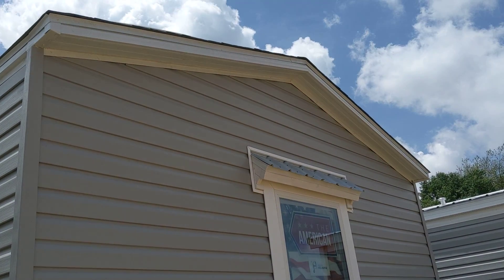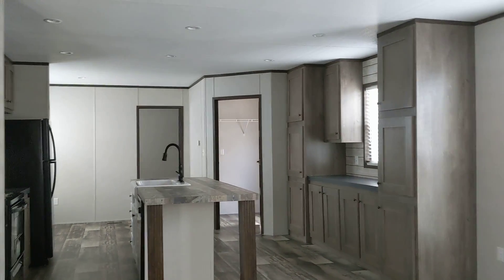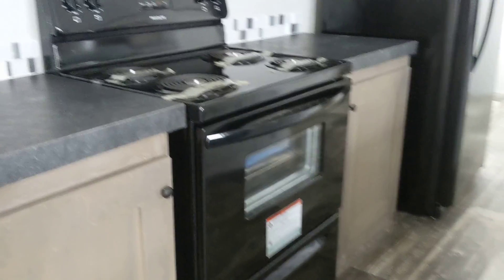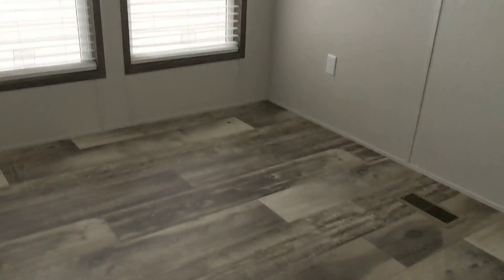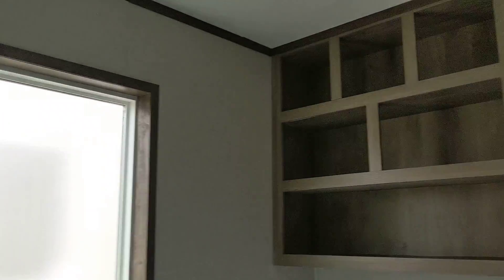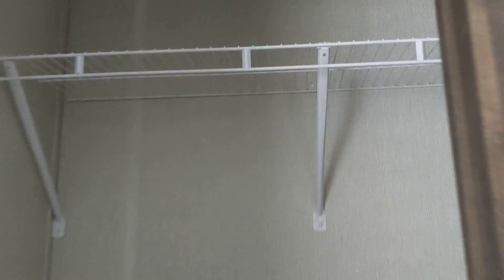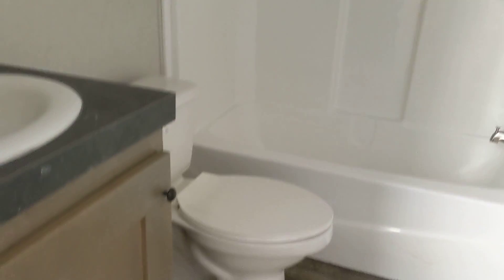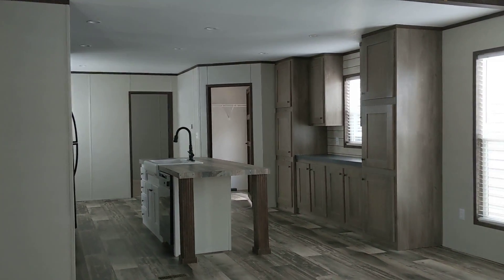"The American" by Jessup Homebuilders, 16x80 3bed 2bath for $57,900